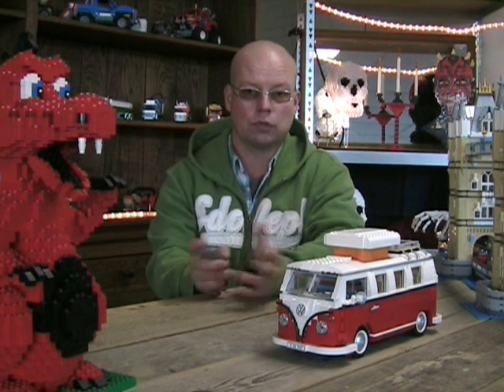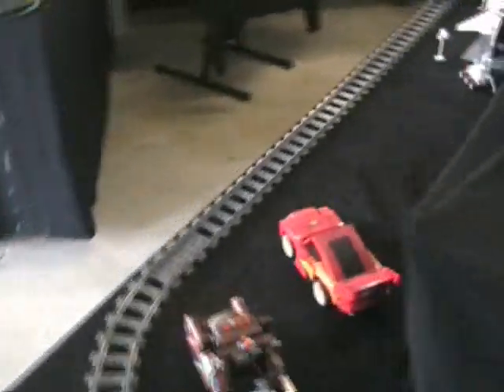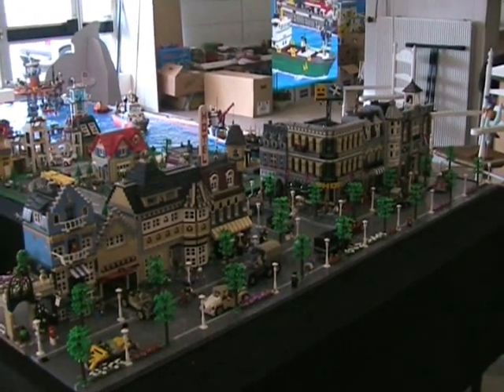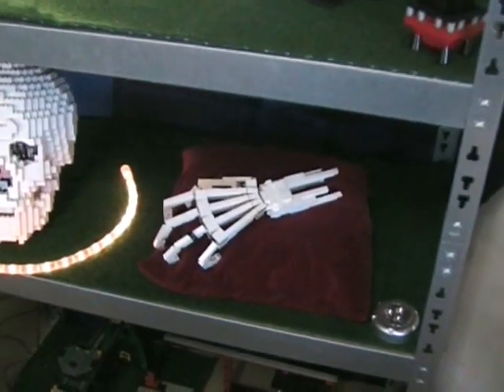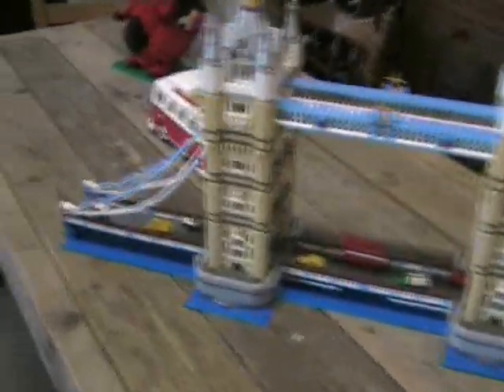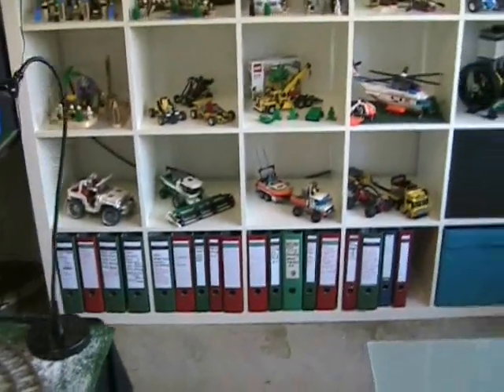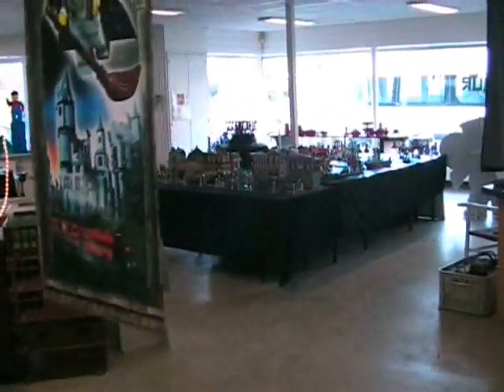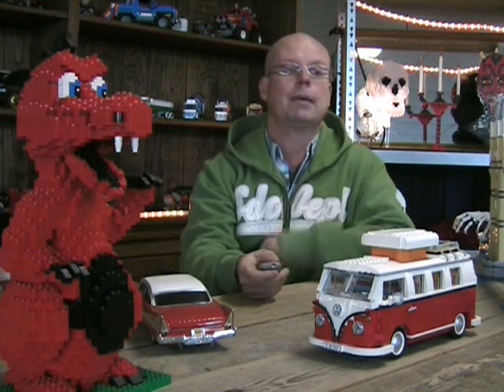Ludo's Lego Design Studio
Can i do it. YES i can. Welcome in Ludo's Lego Design Studio.